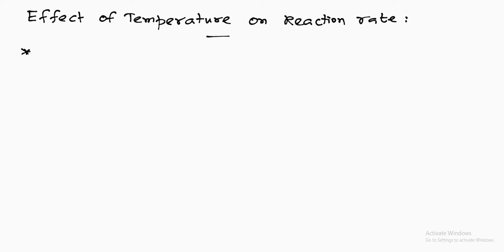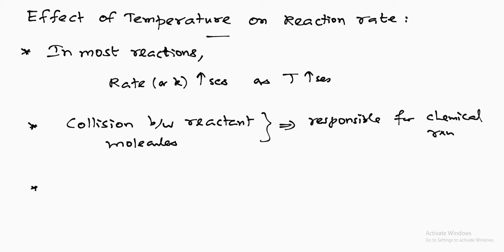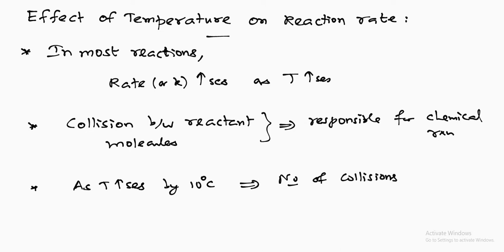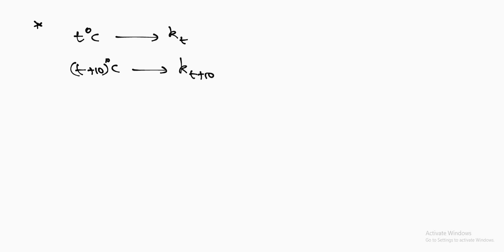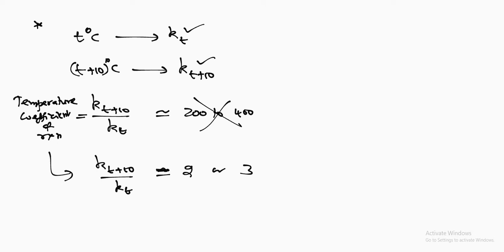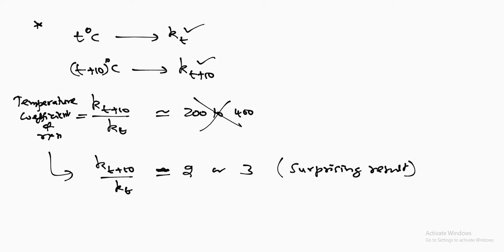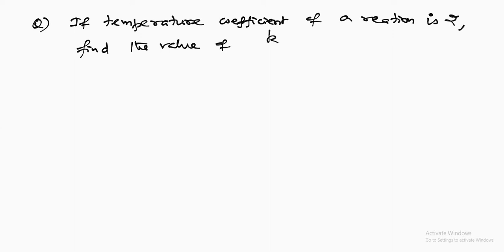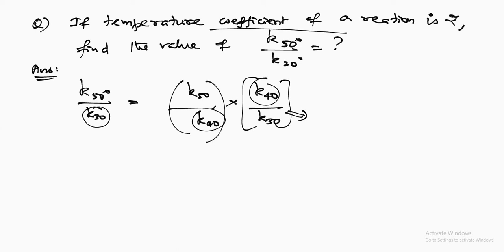LECTURE-03: EFFECT OF TEMPERATURE ON REACTION RATE - PART 1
TEMPERATURE COEFFICIENT OF REACTION